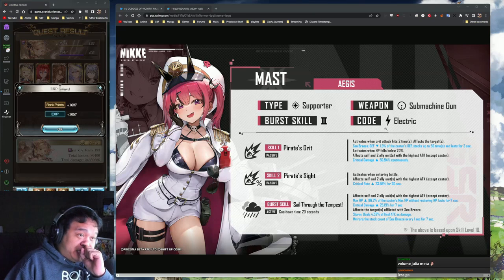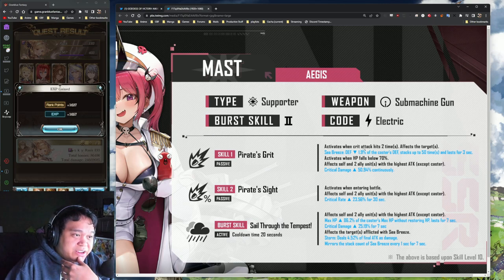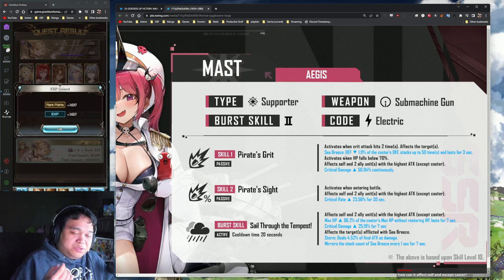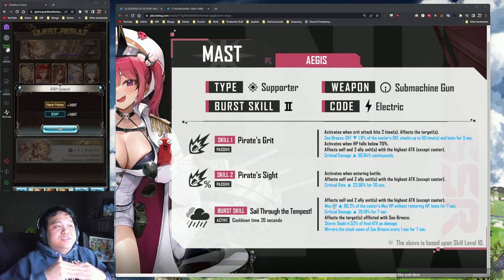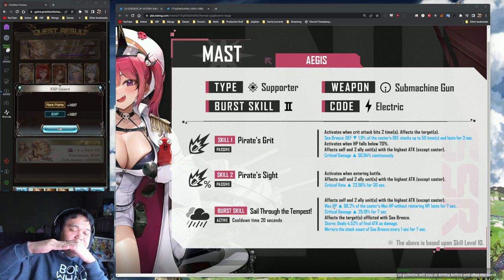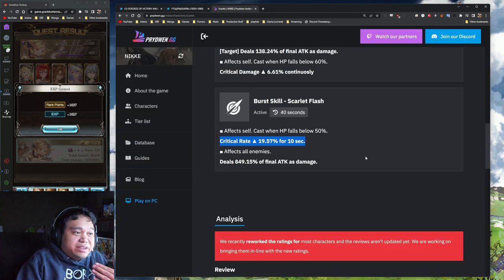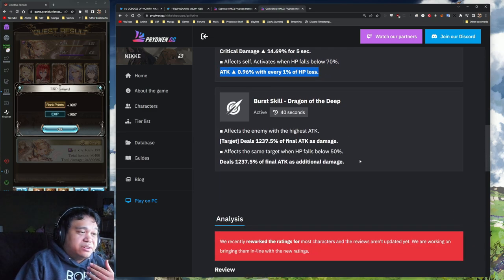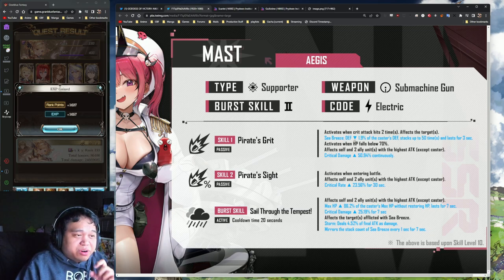CRIT Team Finally? Mast Kit First Impressions & Thoughts | Nikke Guide Analysis | Electric Low HP